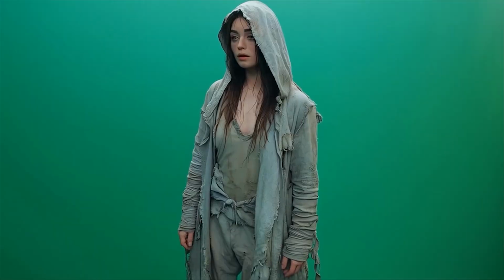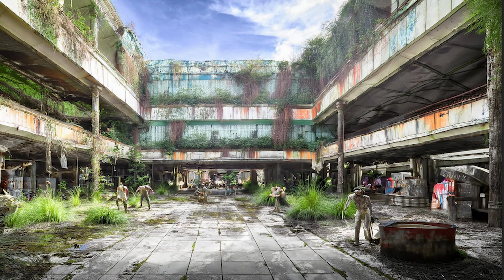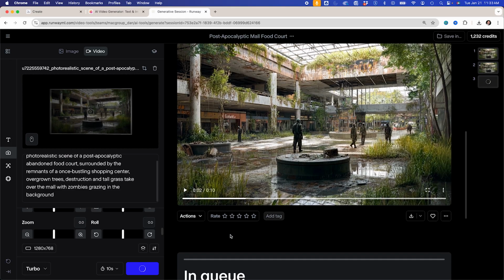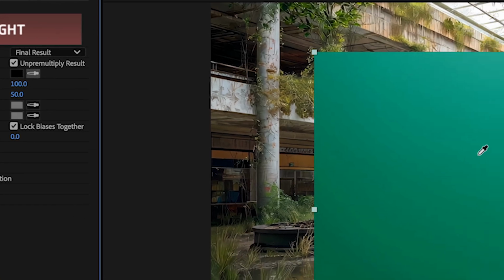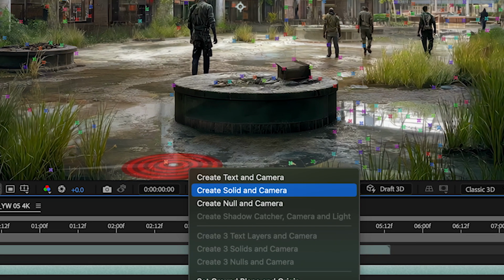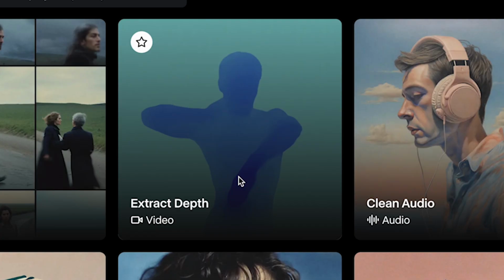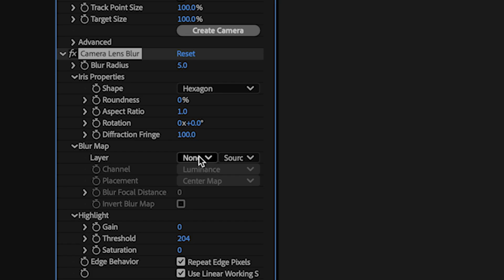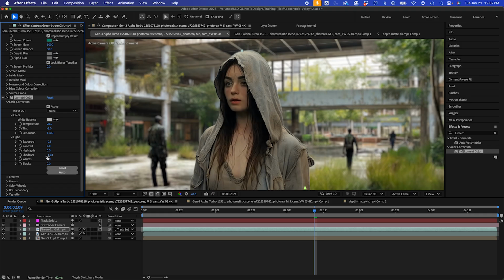After Effects & AI Hidden Tricks for Epic Apocalyptic VFX Scenes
Discover how to craft a stunning apocalyptic scene using easy AI techniques and After Effects!
In this tutorial, I’ll guide you through:
* Generating characters in MidJourney.
* Creating dynamic backgrounds with MidJourney and Runway Gen-3 Alpha.
* Compositing with After Effects for professional results.Learn how to key out green screens, track camera movement, and add cinematic depth of field. Perfect for beginners and pros looking to elevate their VFX game!

Tools Used:
* MidJourney
* Runway Gen-3 Alpha
* After Effects

⌚️Timestamps:

Chapters
0:00 Introduction
0:06 Finding the Perfect Character
0:20 Generating Backgrounds
1:03 Compositing in After Effects
1:57 Adding Cinematic Depth
3:54 Final Touches and Color Correction
4:17 Final Result

[Learn how to create jaw-dropping apocalyptic scenes with this in-depth After Effects tutorial that combines the power of AI tools like MidJourney and Runway Gen-3. Whether you're a beginner or a seasoned pro in visual effects, this video walks you through crafting stunning cinematic scenes by generating characters and backgrounds, editing green screens with precision, and adding realistic depth of field. Discover essential green screen editing techniques, advanced VFX workflows, and the secrets to seamless keying. Packed with video editing tips, this tutorial will elevate your post-production skills and inspire your next creative project!]